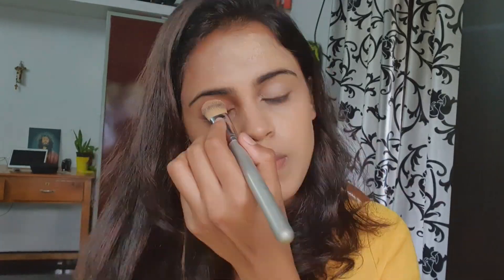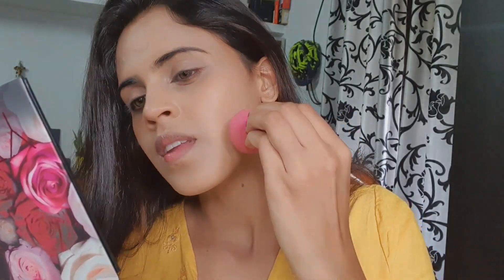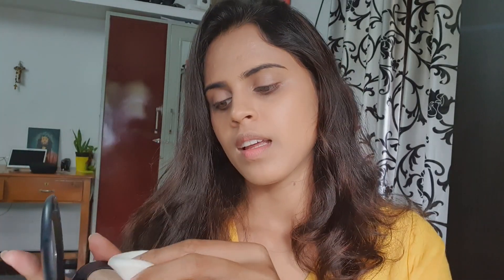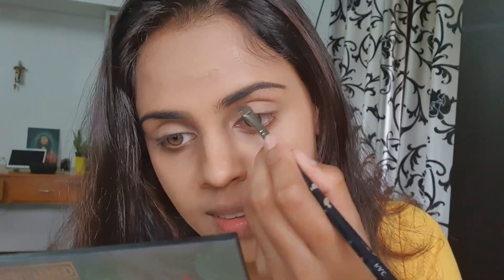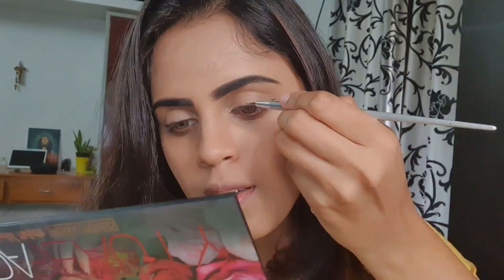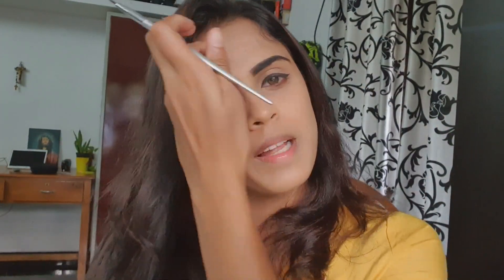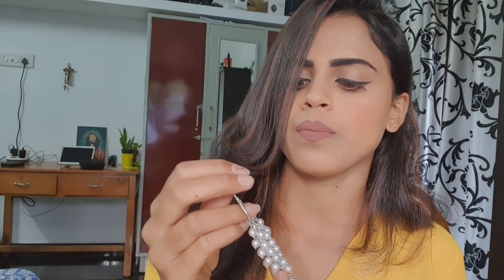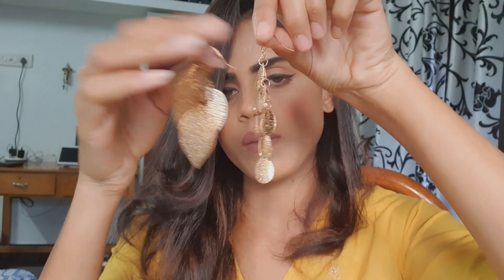വെറും പത്തുമിനിട്ടിൽ ഒരുങ്ങിയാലോ..........| casual look | 10 minutes makeup | jewellary collection